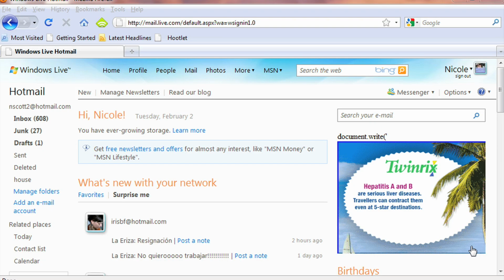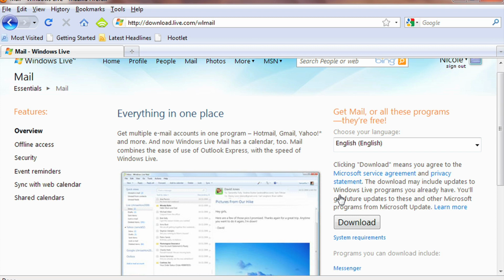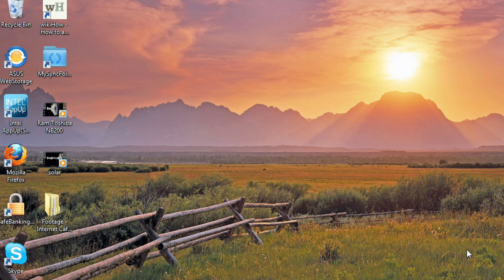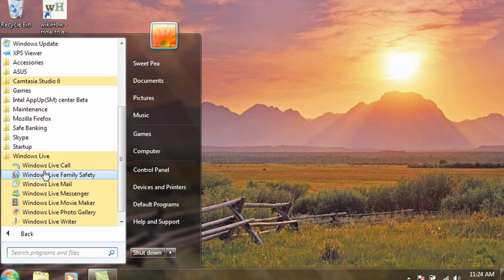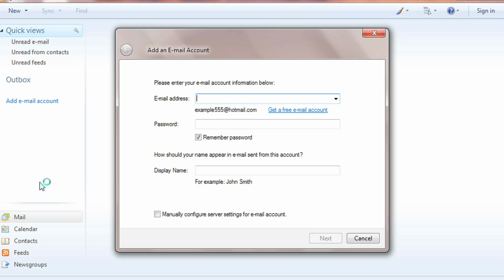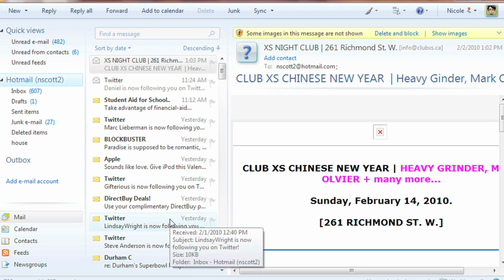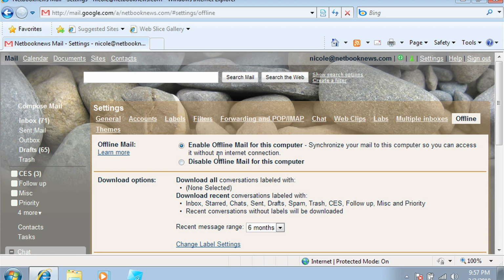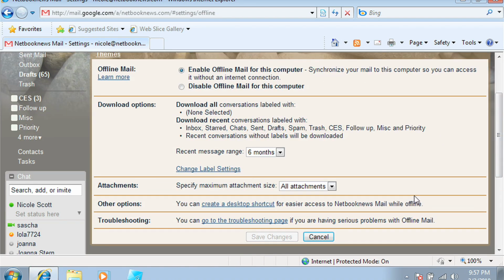Want email Offline? Don't Need I.T. with these Free Programs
Want to work on emails while offine? Well you can and you don't need an I.T. guy or Outlook to make it happen.  Let us walk you through how to install hotmail offline and gmail offline. 2 free programs that will let you access your email when you are not connected to the internet.